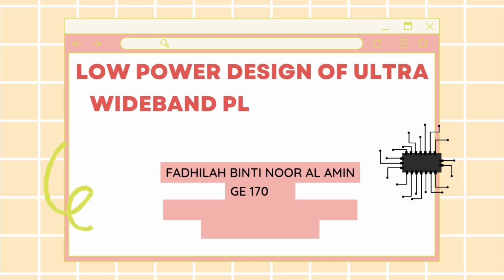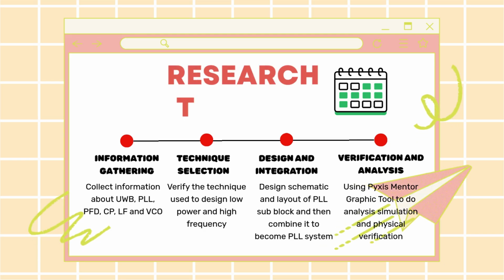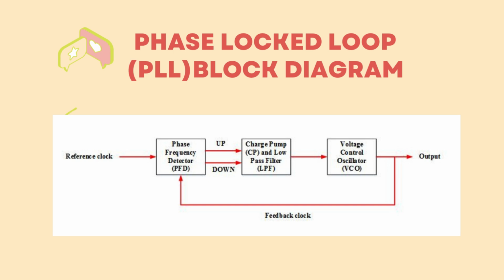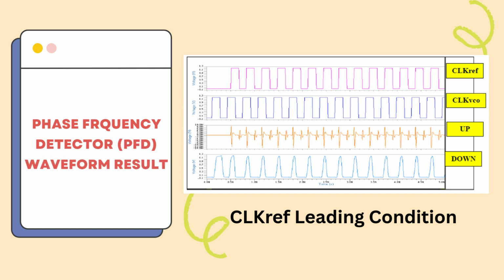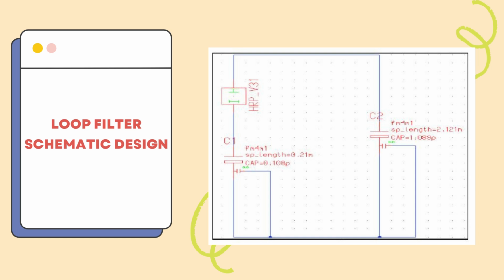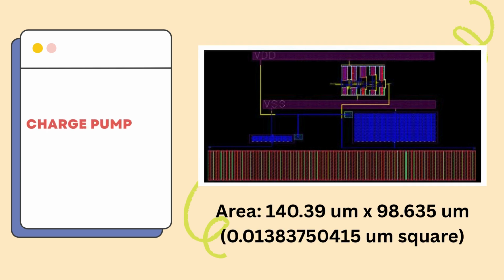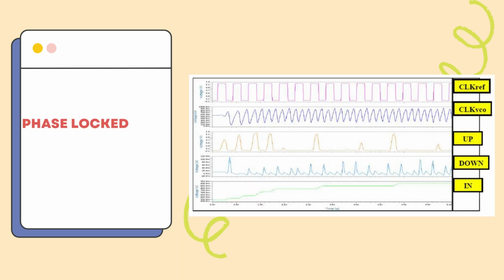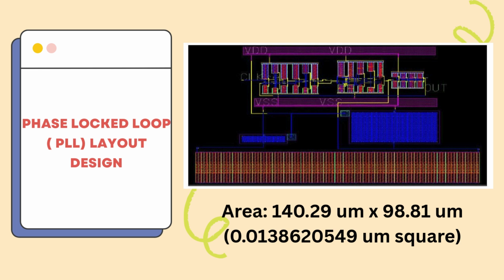LOW POWER DESIGN OF ULTRA WIDEBAND PLL USING CMOS TECHNOLOGY